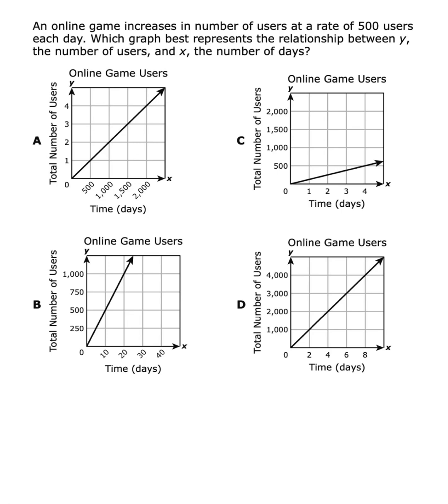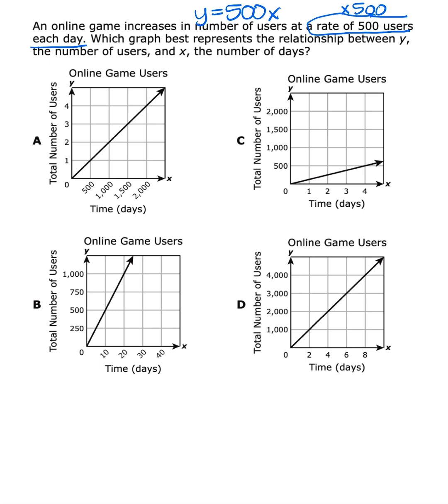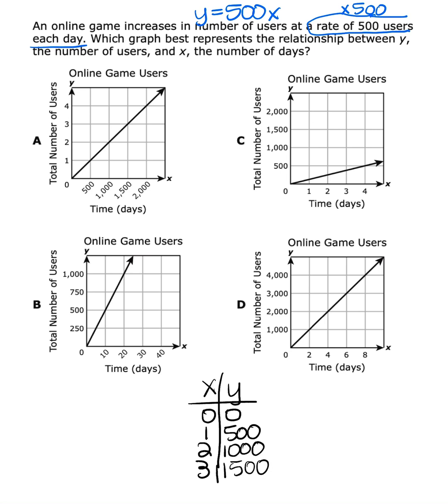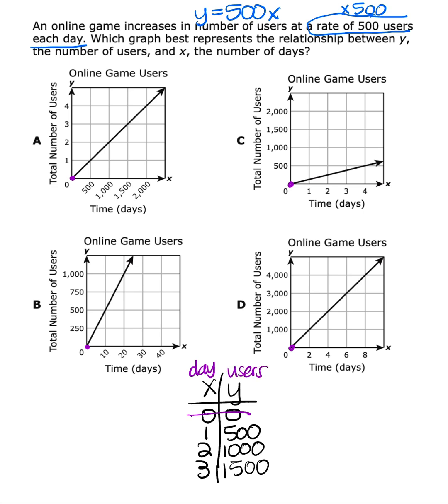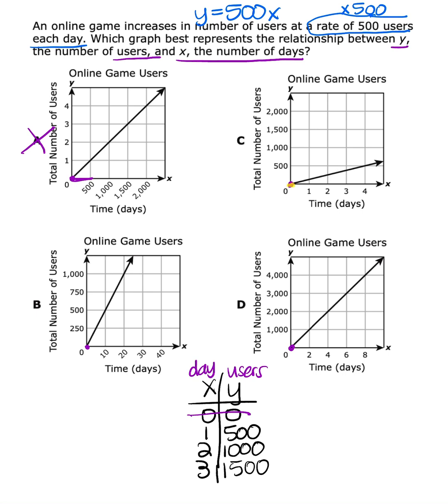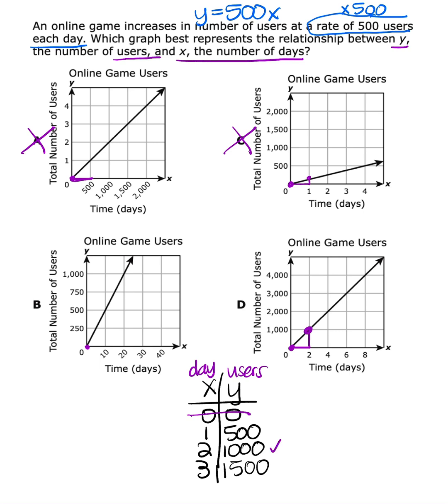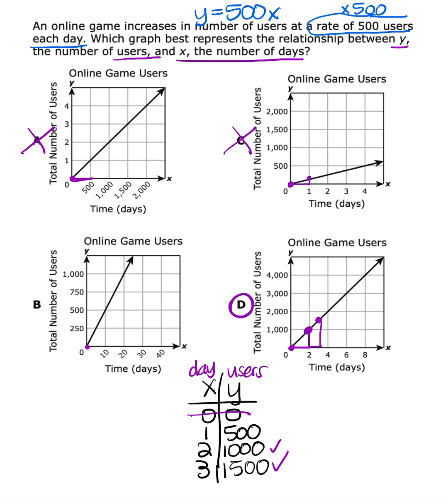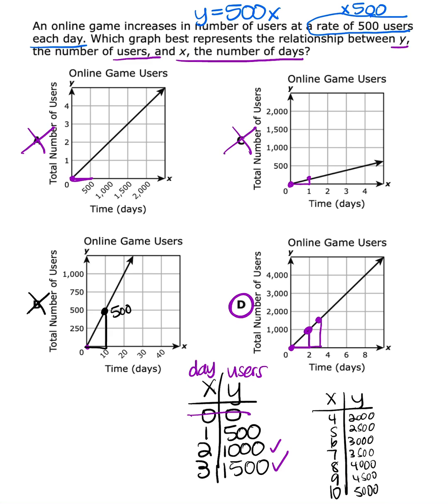Graph from Rate Reteach 4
7.4A & 7.7A